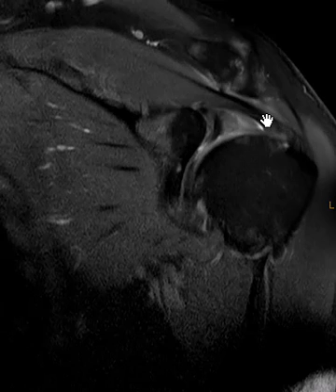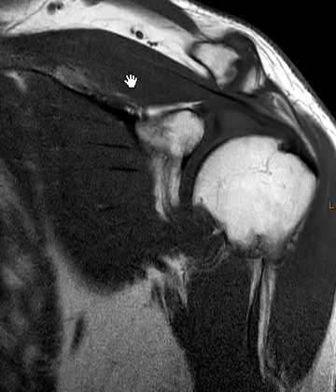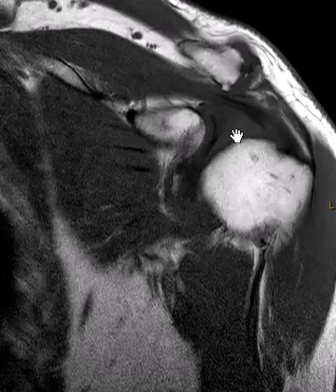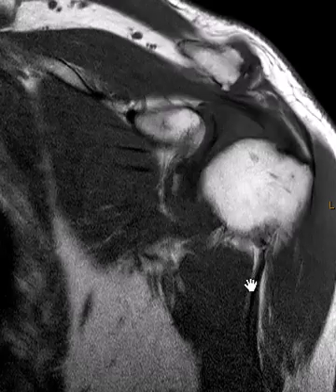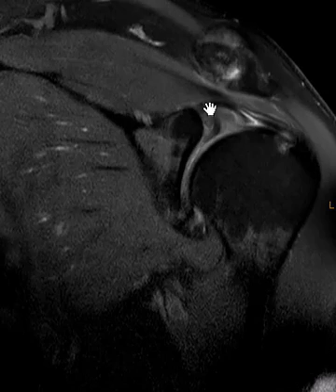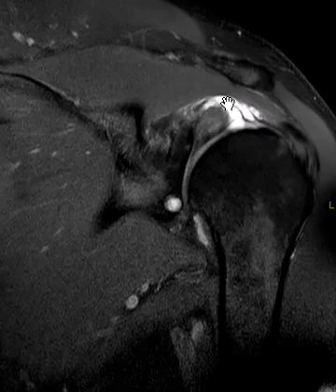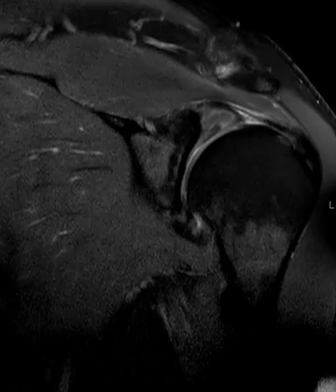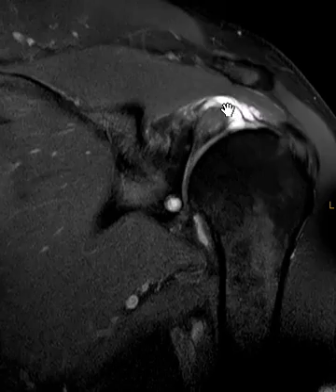Mucoid degeneration of labrum and paralabral cyst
Enlarged labrum with prominent paralabral cyst.